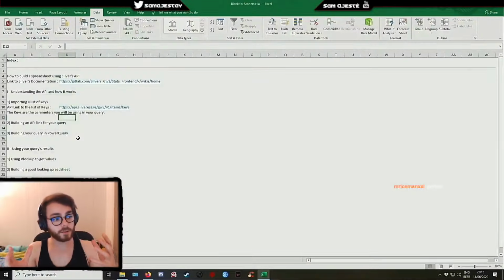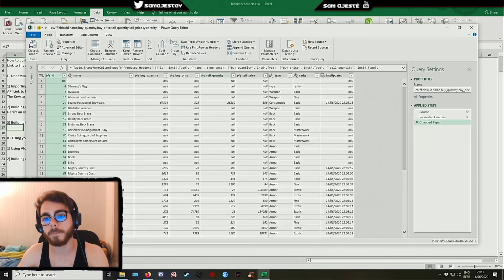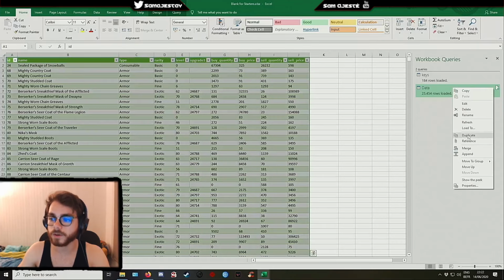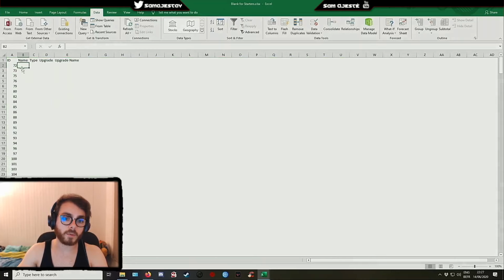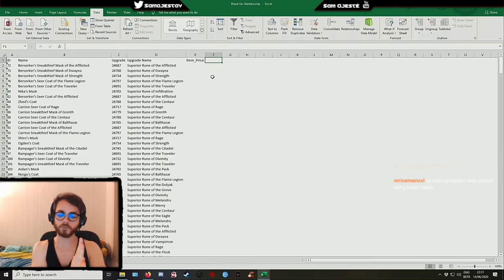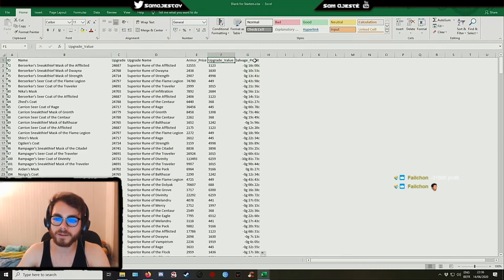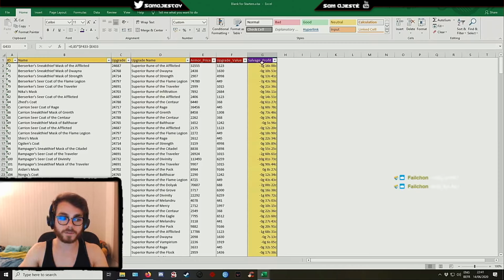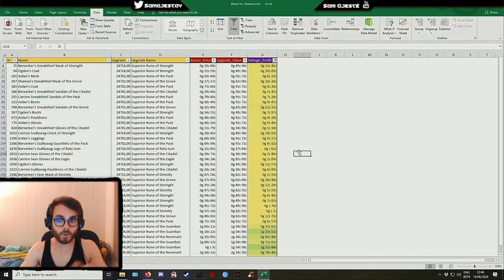[GW2] Excel Tutorial for Guild Wars 2 (VOD)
Click [SHOW MORE] to see the full description!

Hey team!

Since I'm on vacations this month, making a video isn't too certain, so I'll leave you with this great VOD from my Twitch.

Alternatively you can try the game out for free via this referral

Intro music & Video Music : GW2 LS3 OST